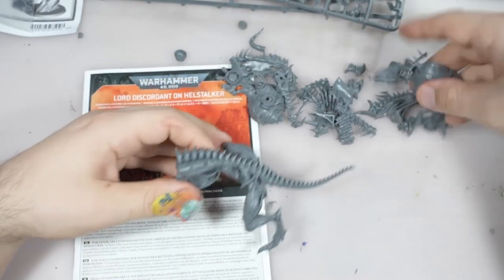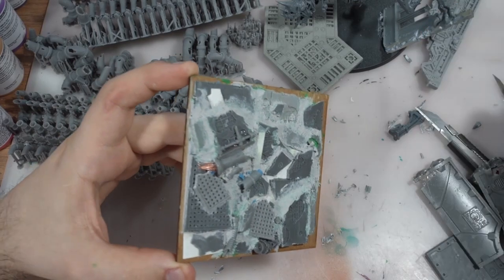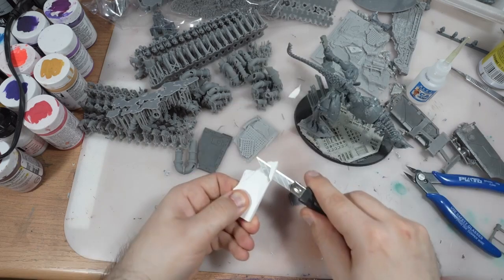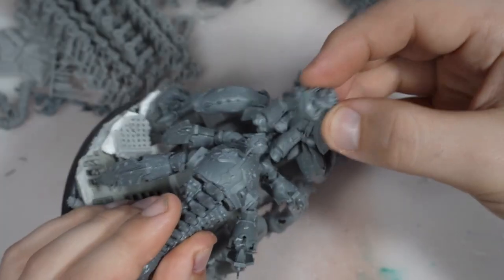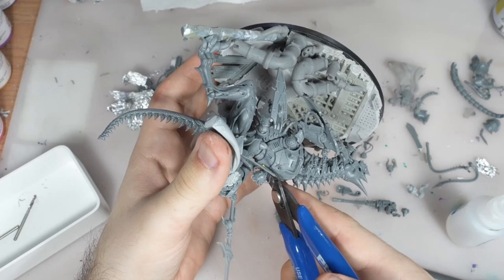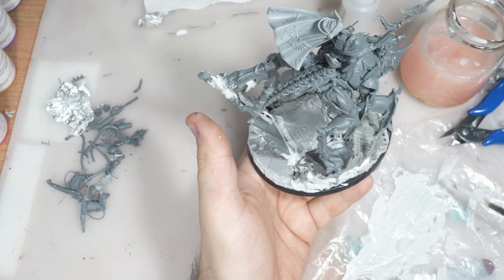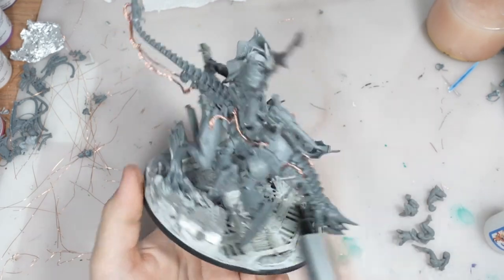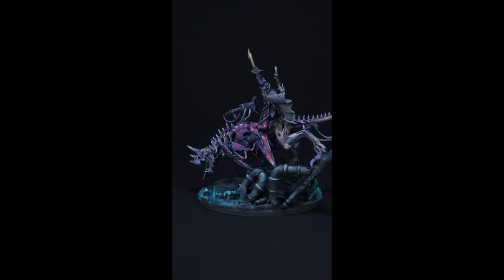How we made Emperror's Children army 1/2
Hey,
In this episodes I share my conversion workflow and usefull techniques and materials I use while bashing parts together.

I would like to increase the frequency of publishing new videos on the channel, Your support is much appriciate to keep us motivated to show off the process of creating armies for wargaming. Making even a single episode takes a lot of time and effort ;)

Usefull tools / materials used in the episode:
- super glue activator
- side cutters
- silicon mould for urban texture
- concrete MIG paste
- copper wire
- Bestiarum peasant/slave STL files